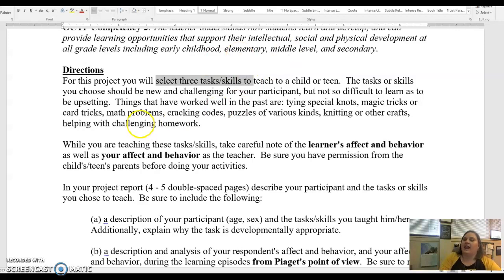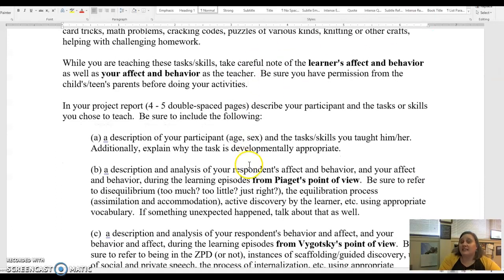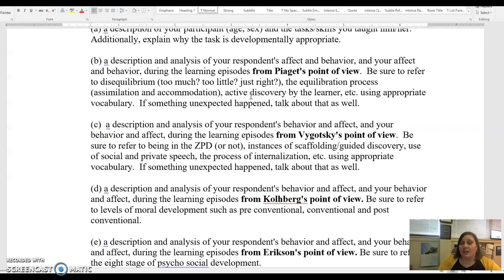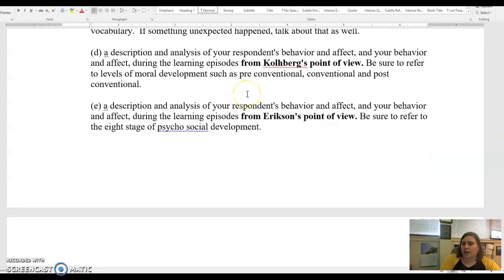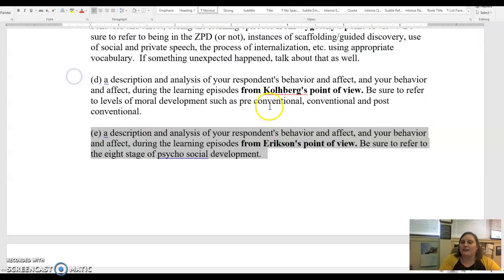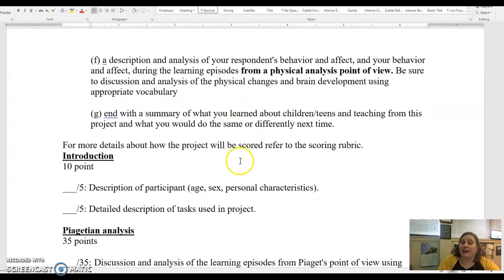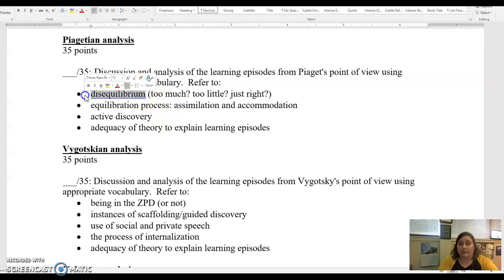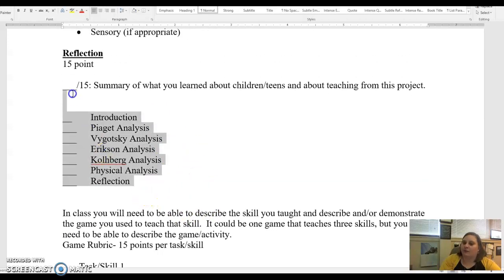Child Game Assignment